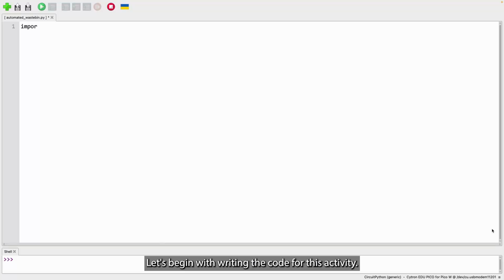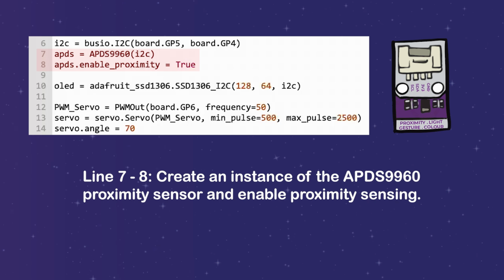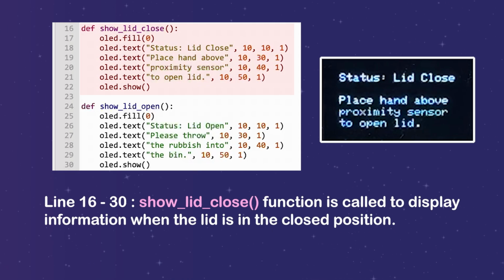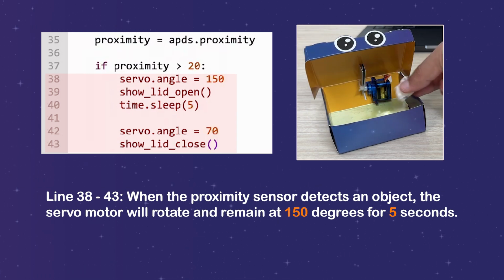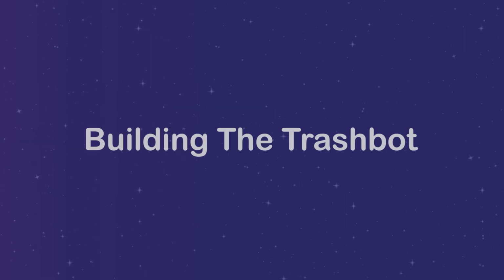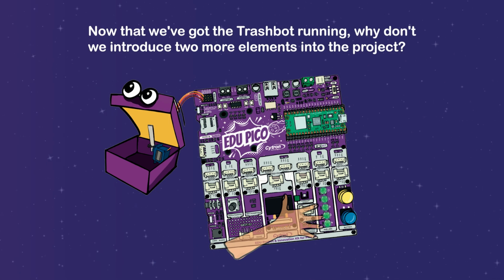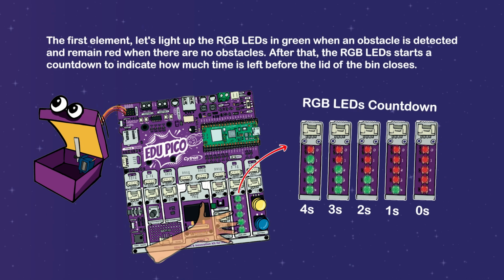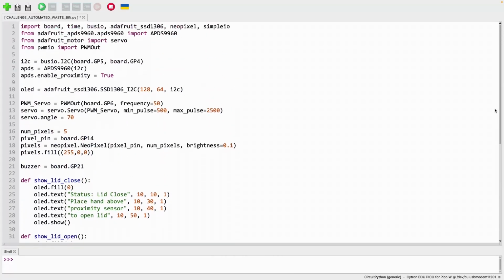【Explore STEM & Coding with EDU PICO】Chapter 5 - Project | Automated Waste Bin